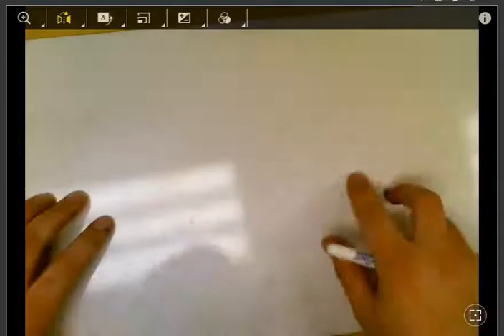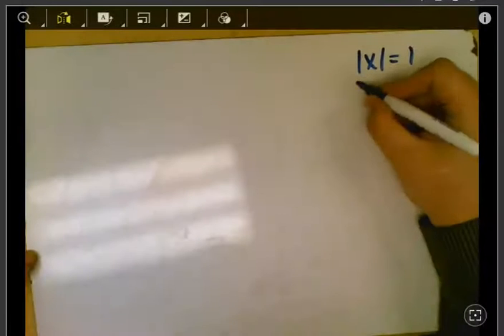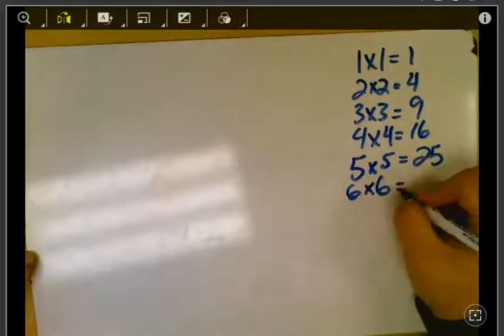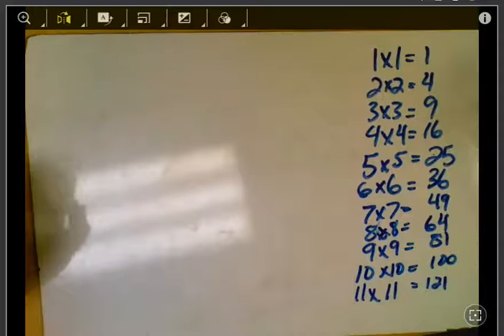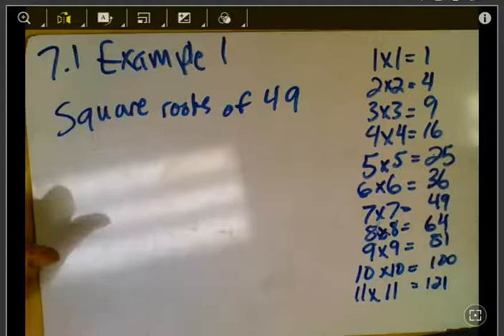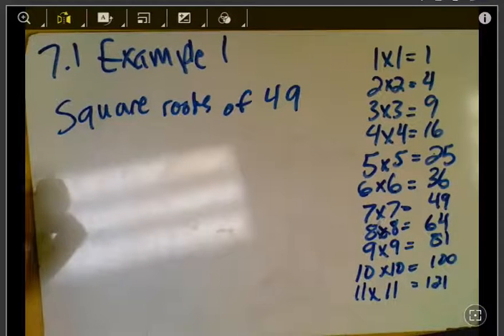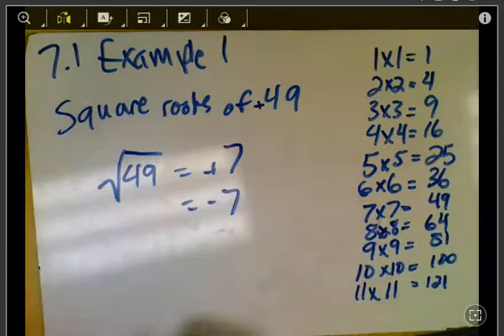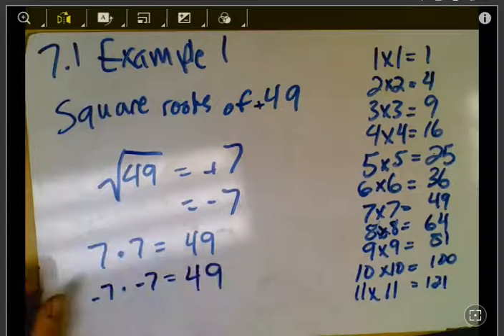7 1 example 1 video